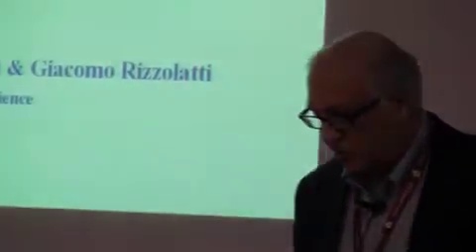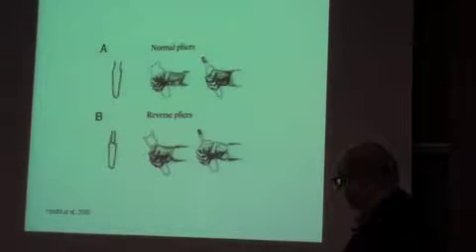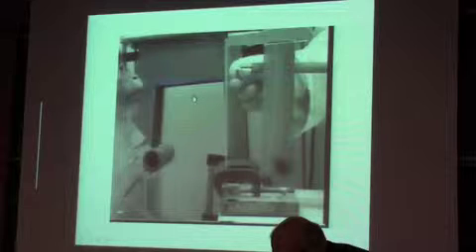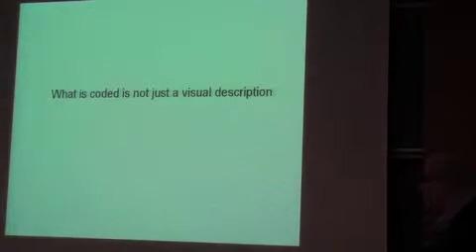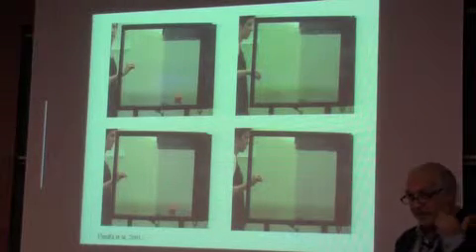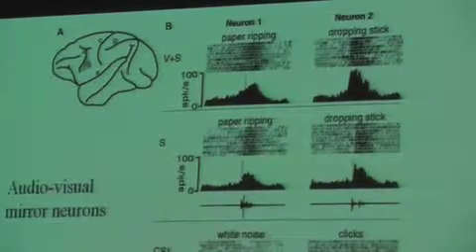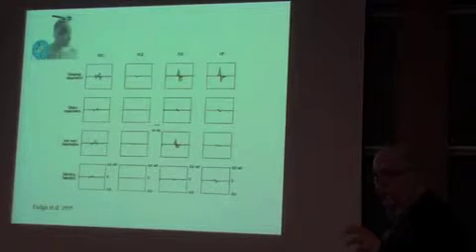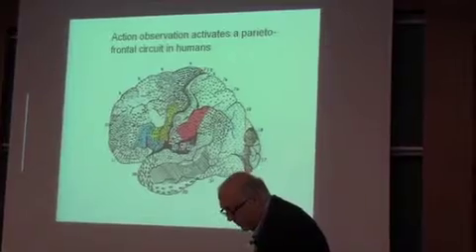The Mirror Mechanism as Neurophysiological Basis for Interpersonal Communication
Leonardo Fogassi, University of Parma. Presented at the Social Trends Institute Experts Meeting on the question "Is Science Compatible with Our Desire for Freedom?" held in Barcelona, Spain, October 29, 2010.